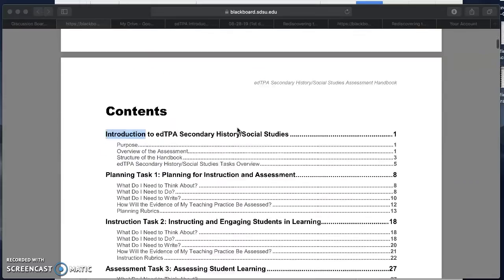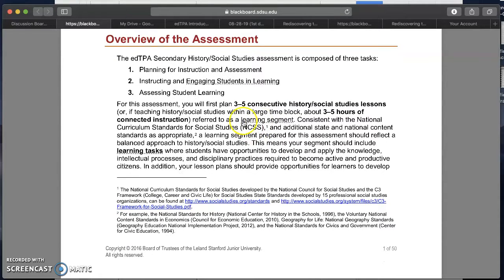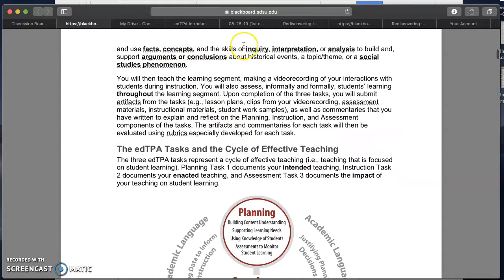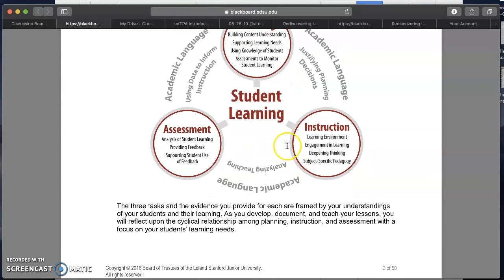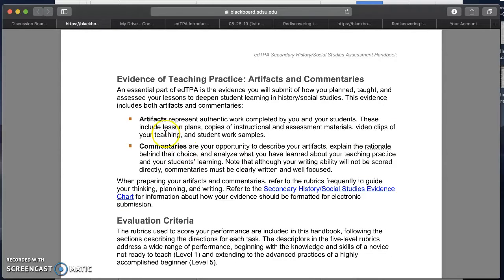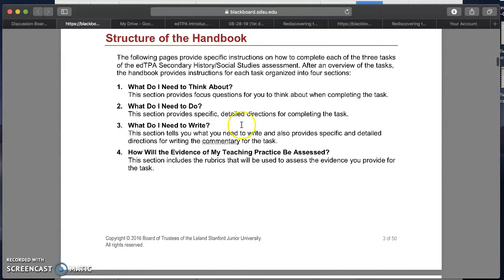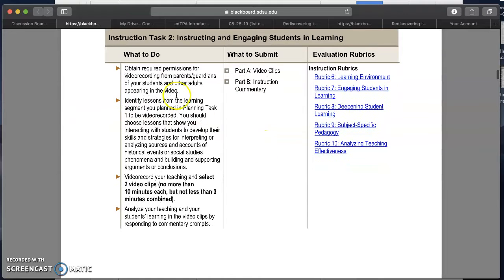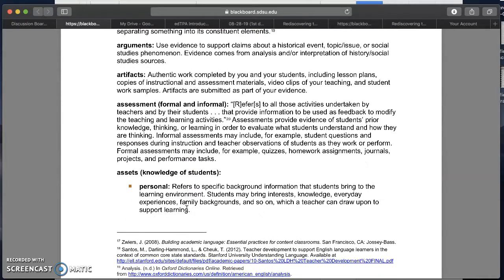edTPA Intro & Glossary